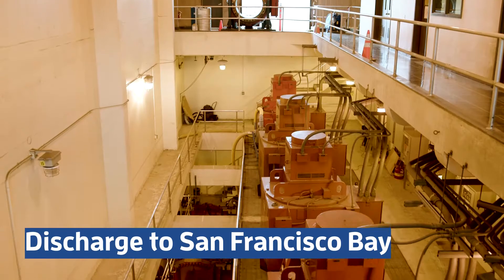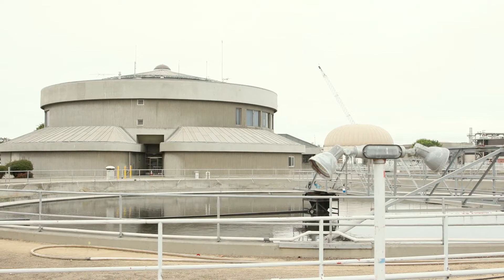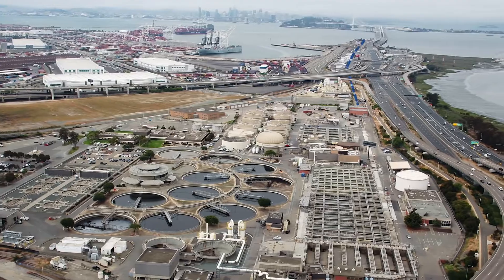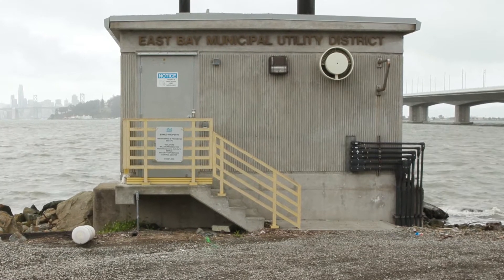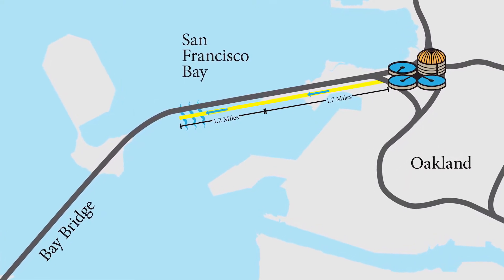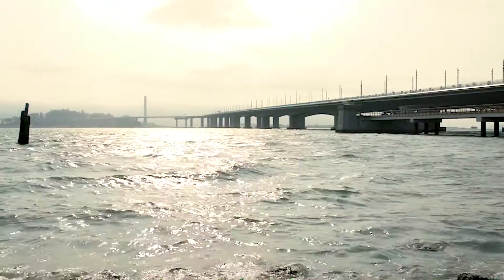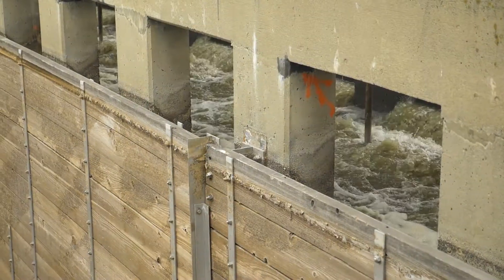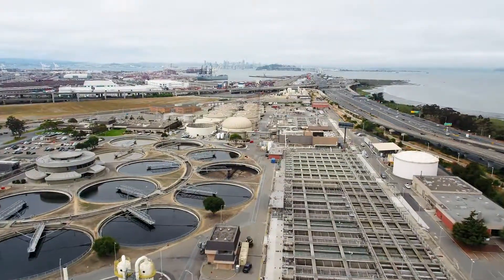MWWTP Tour - Discharge To San Francisco Bay